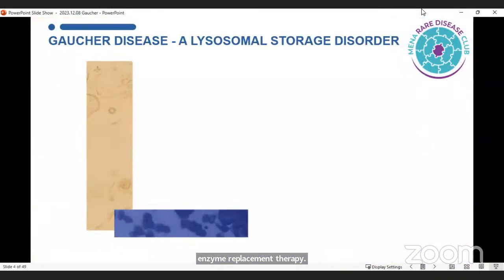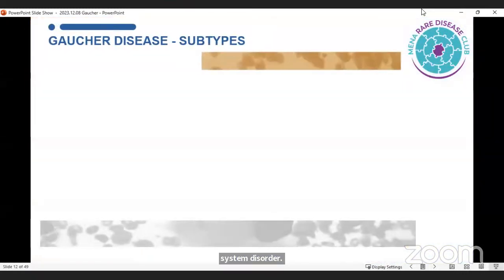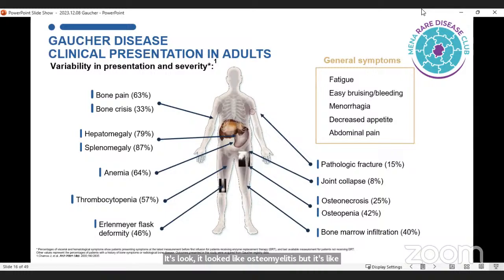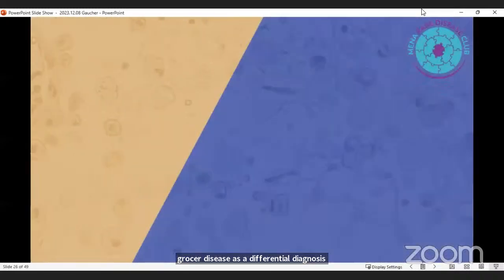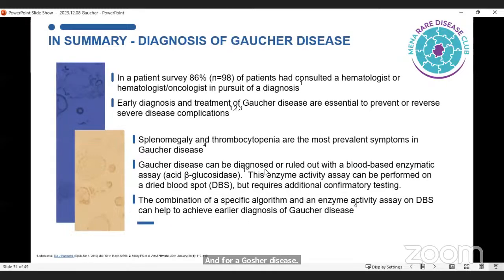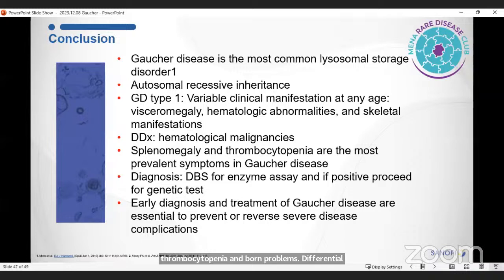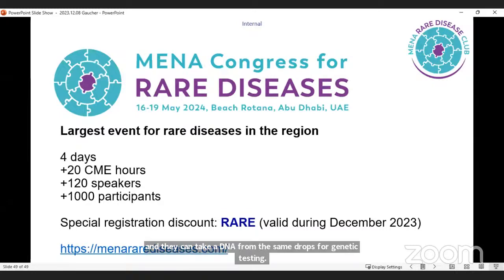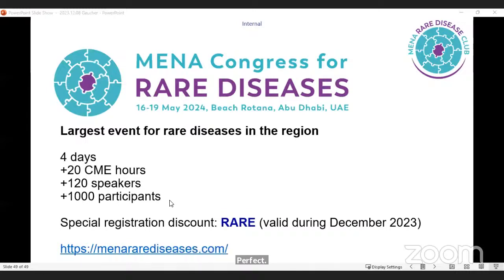MENA Rare Disease Club Meeting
Please click on the link below to claim your CME Certificate